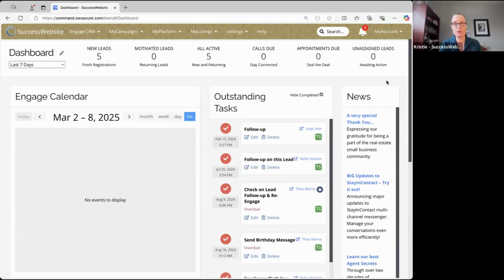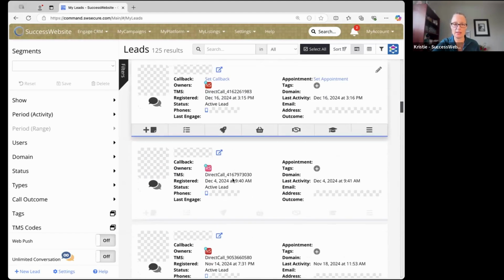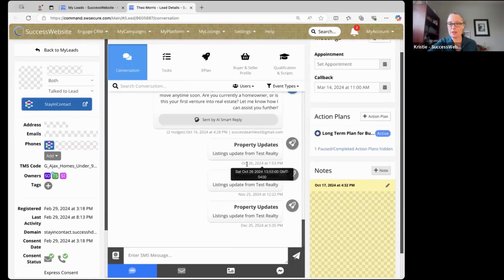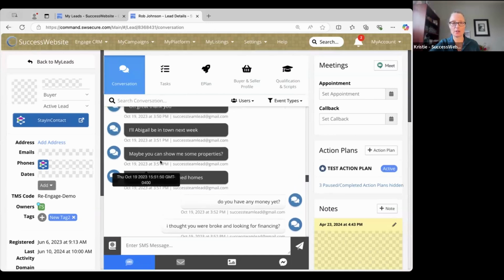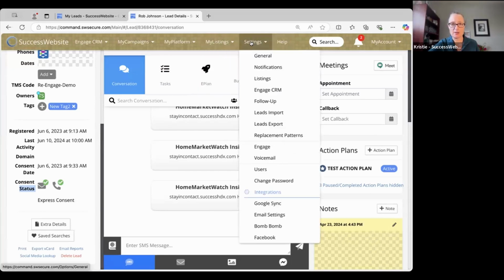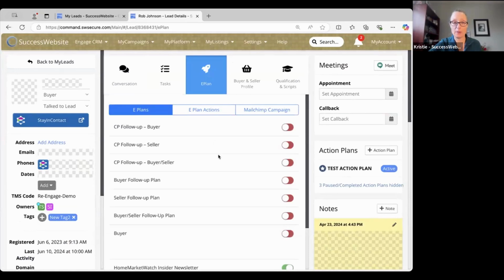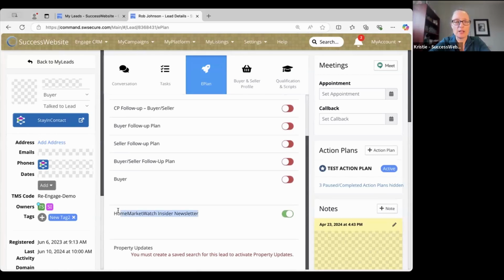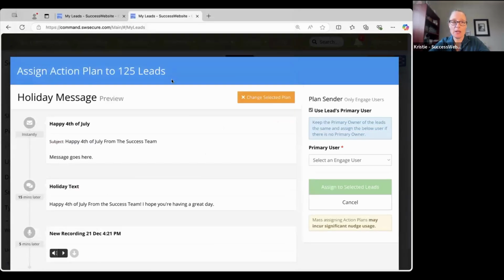Success SPRINT - 6 March - ReEngage Success: Winning Back Old Leads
ReEngage Success: Winning Back Old Leads